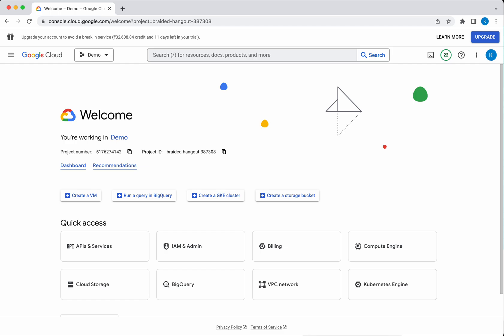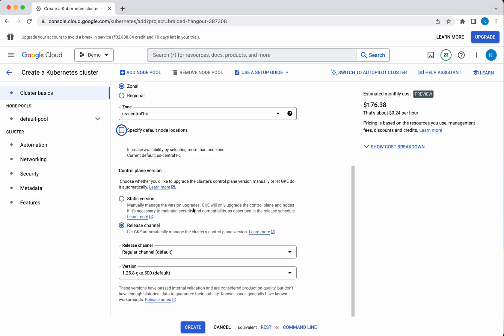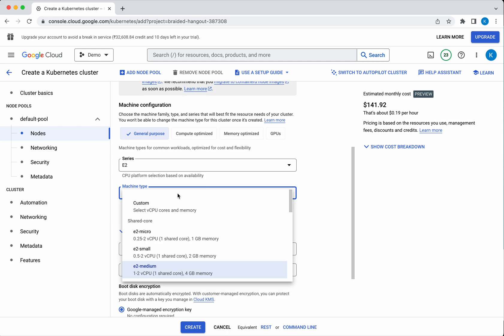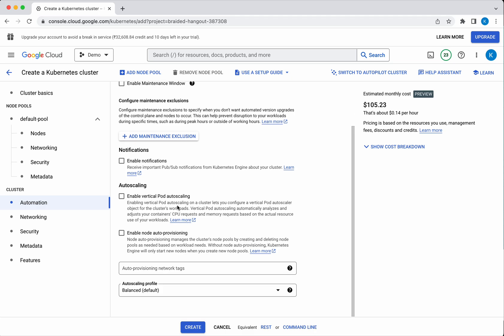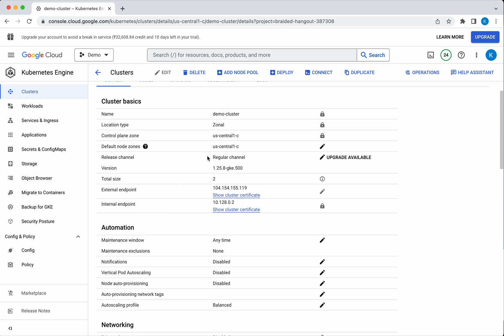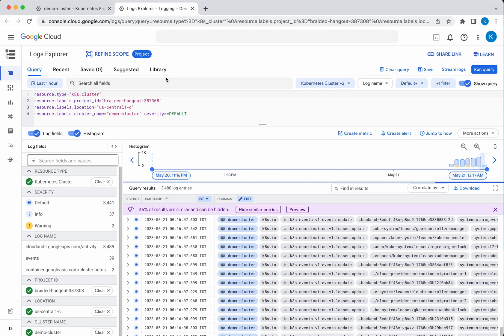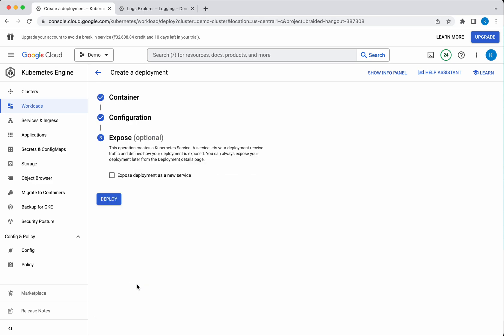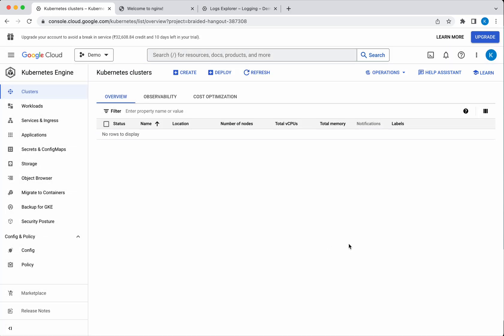Creating and deleting GKE Clusters in GCP using Console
In this video, you will learn how to create and delete Google Kubernetes Engine clusters in GCP using the console and deploy a container to the GKE cluster